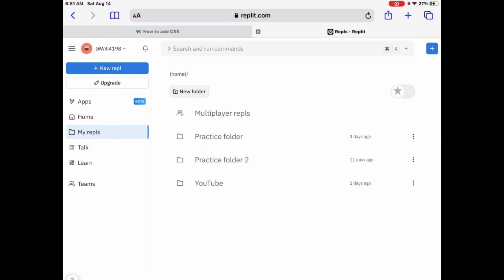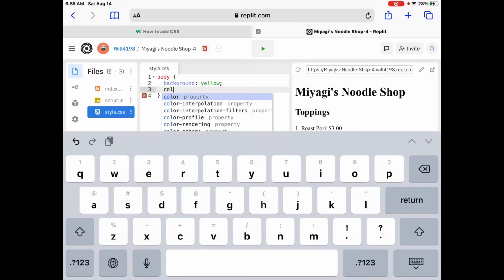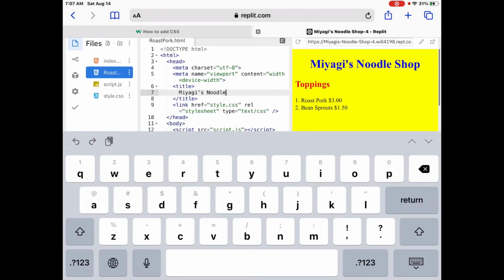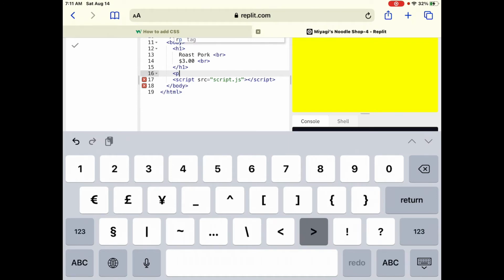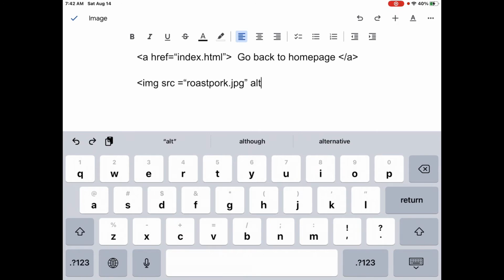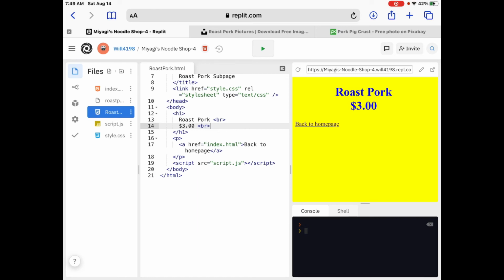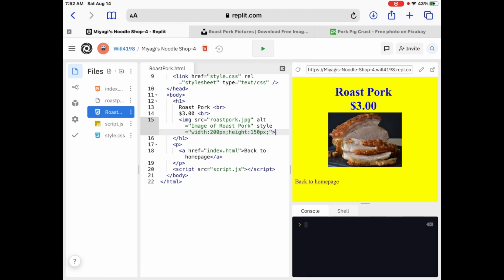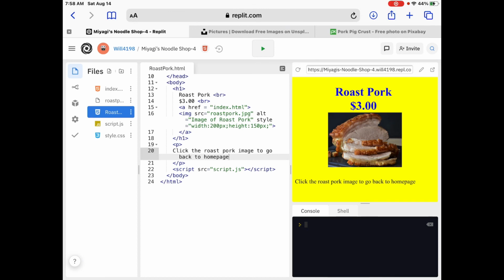Adding Images and Image Links to Website for Beginners Using Replit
Adding subpages, hyperlinks, images and image links to website for beginners using Replit.

Time Stamp

00:00 Introduction
00:27 New page in Replit
01:28 Add text to HTML
03:40 Add CSS
05:44 Create subpage
07:58 Create hyperlinks
12:35 Image tag explanation
15:50 Add image
22:13 Create an image as a link